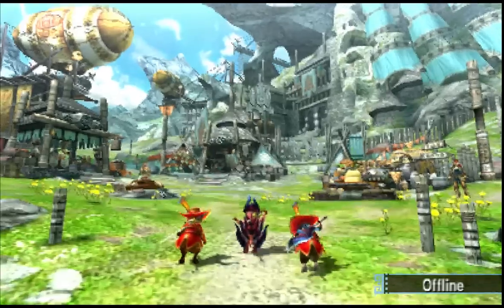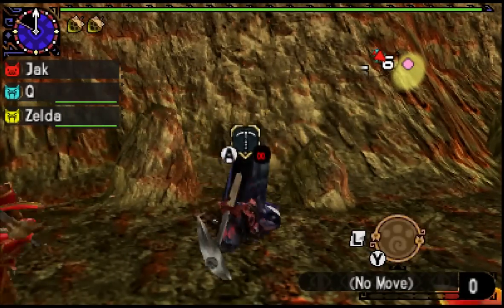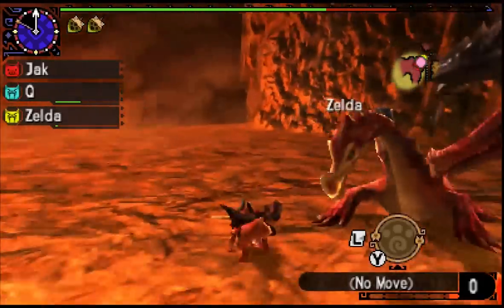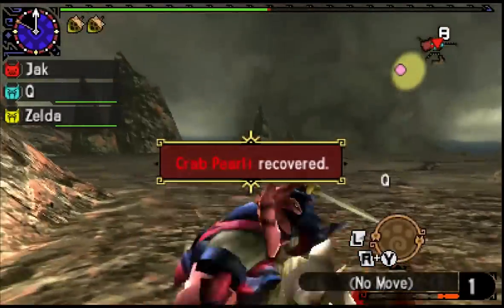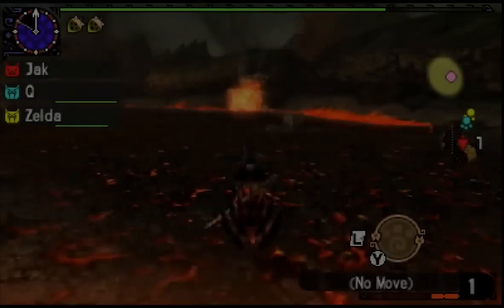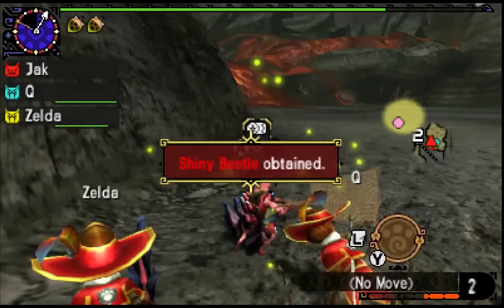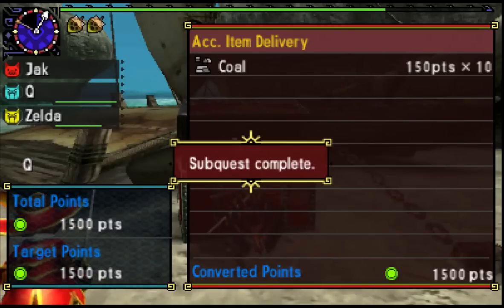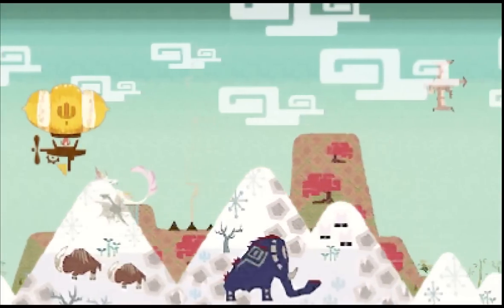Monster Hunter Generations - Charm Farming - English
Monster Hunter Generations - Charm Farming - English. This is one way I have found to effectively farm for talismans solo. The trick is to deliver 1500 Points as quickly as possible.